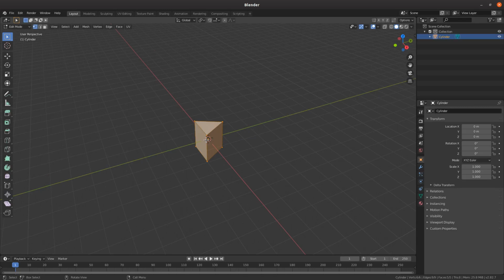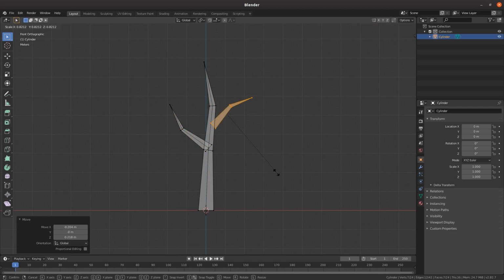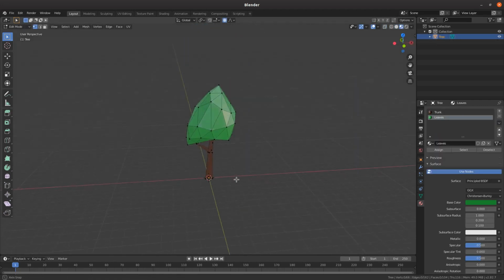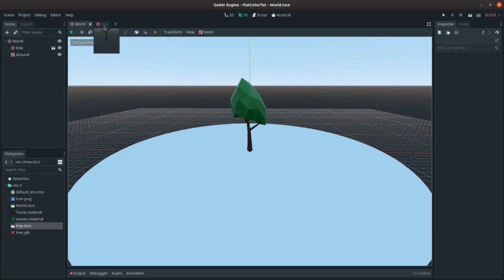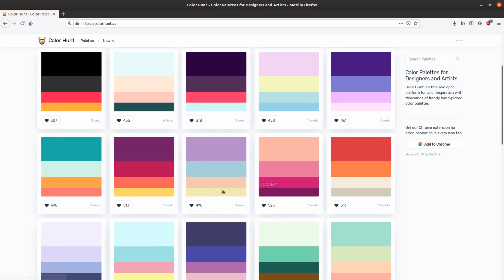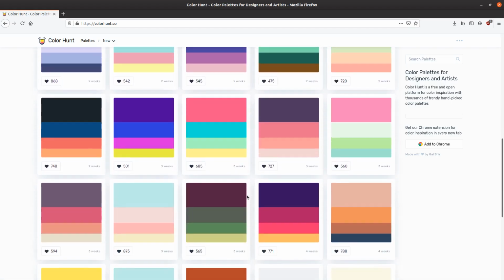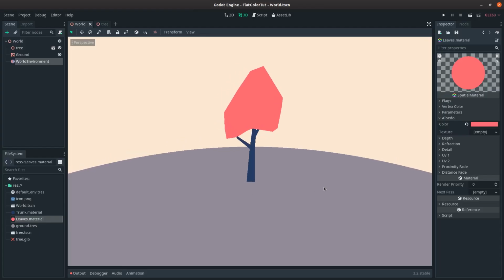How to Make Stylized Flat-Color 3D Game Art in One Minute